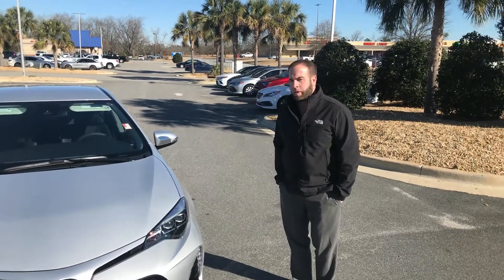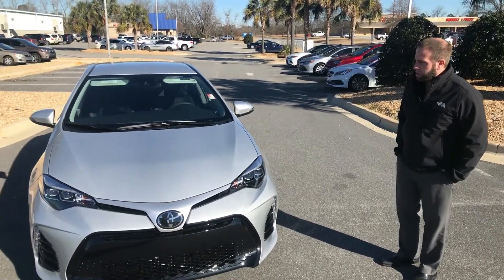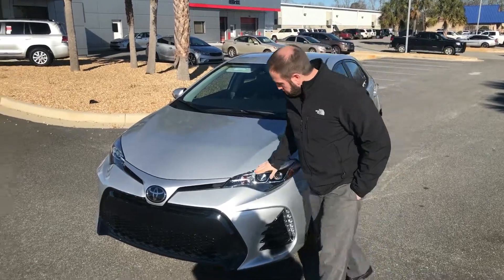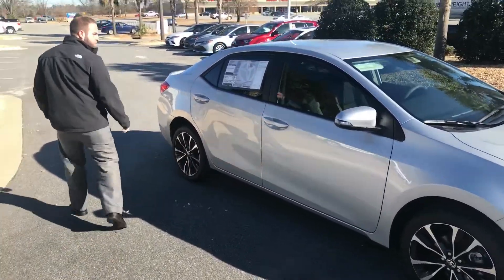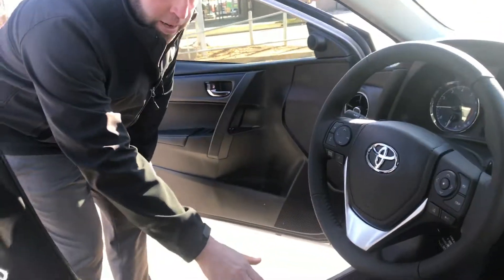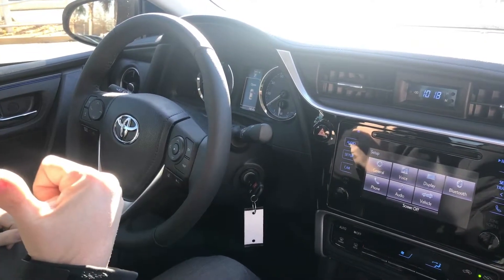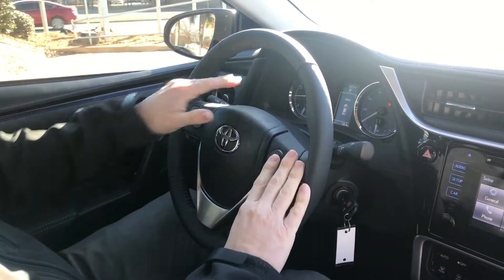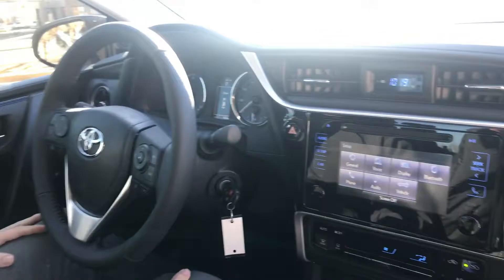2018 Toyota Corolla SE